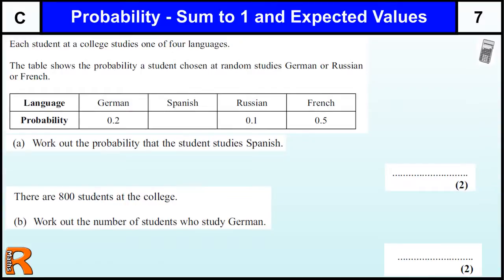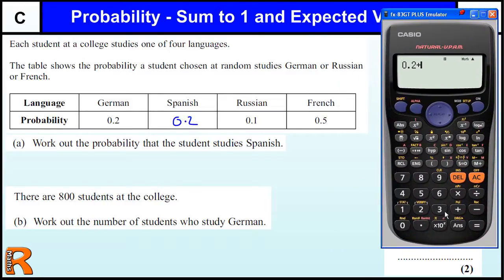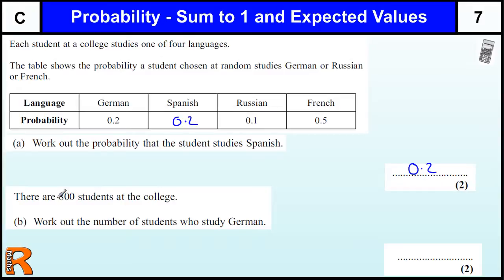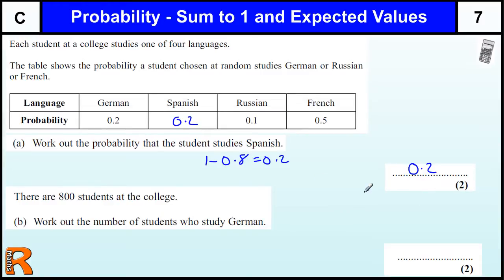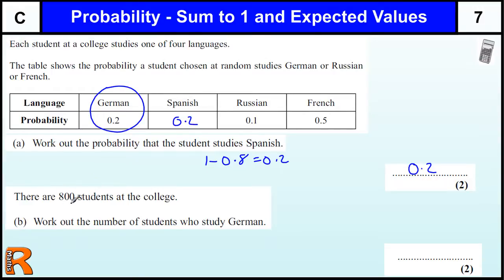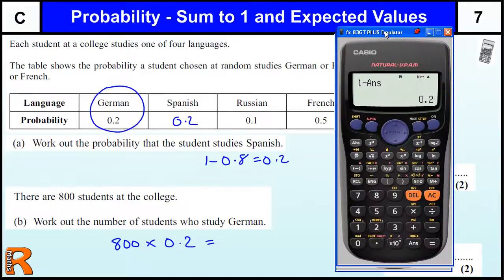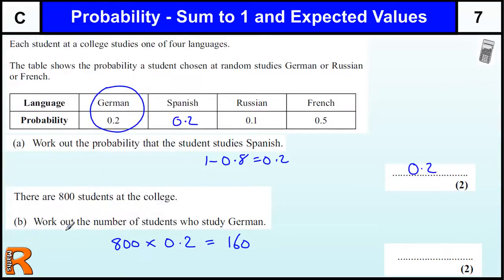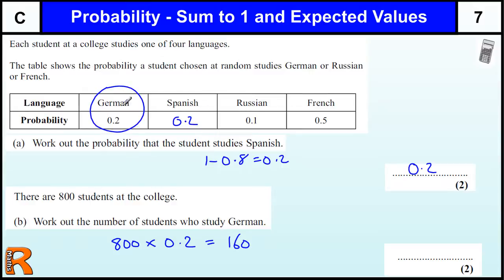Probability from a table GCSE Maths Foundation revision Exam paper practice & help